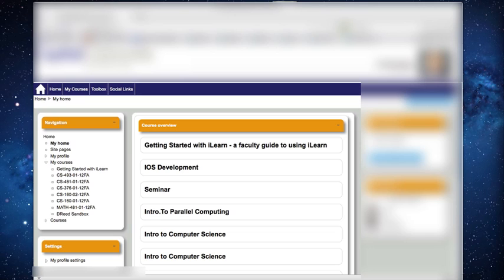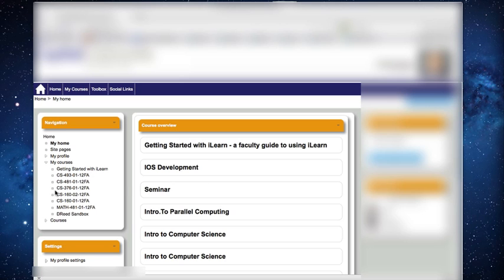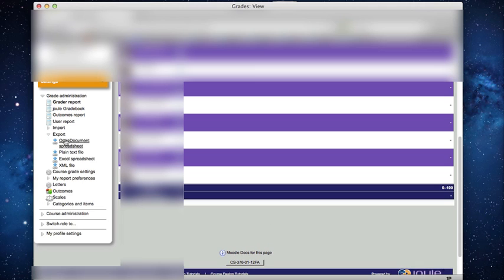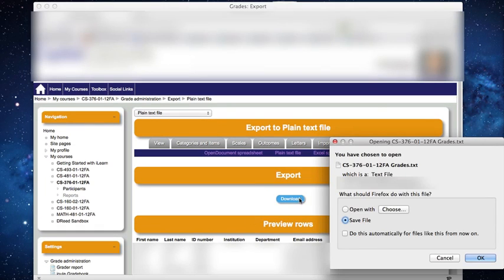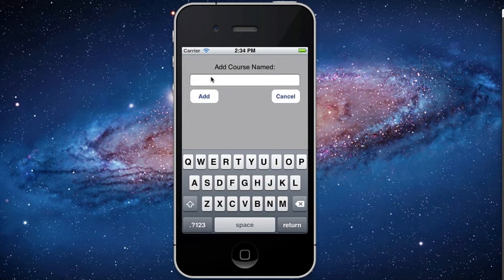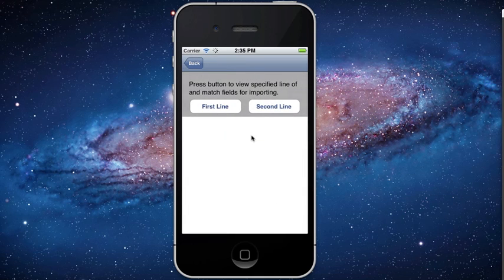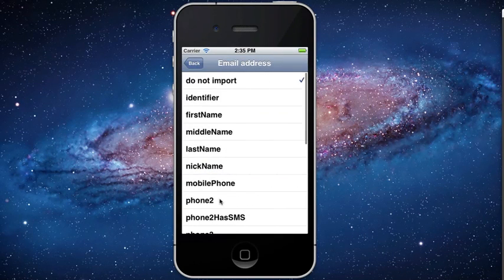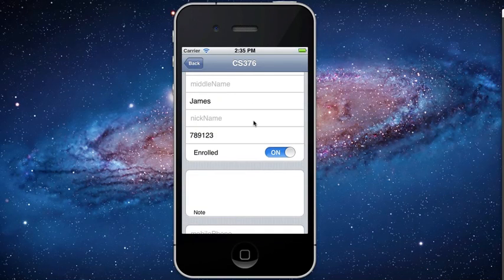Attendance2 Moodle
Shows how to export a roster from Moodle to a CSV file and import into the iOS Attendance2 app.